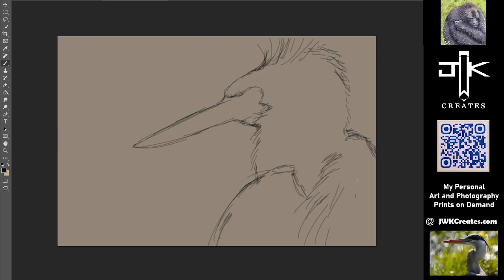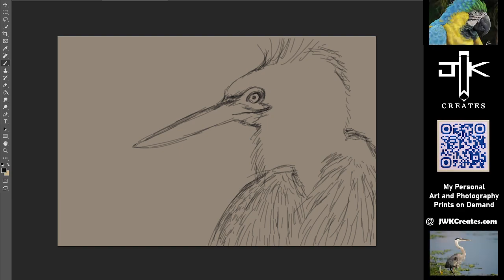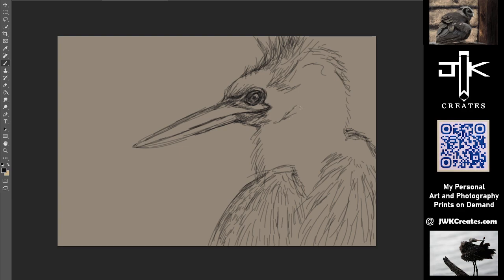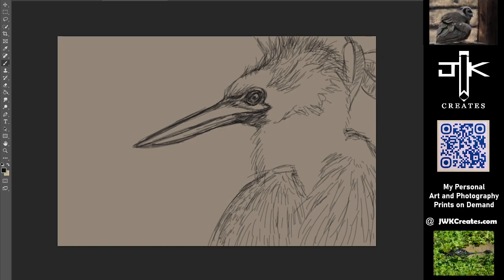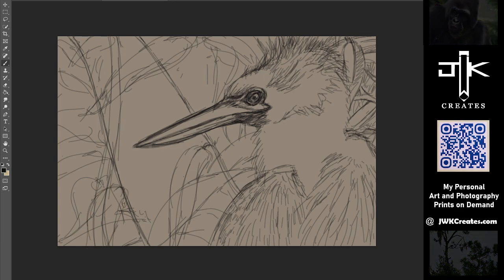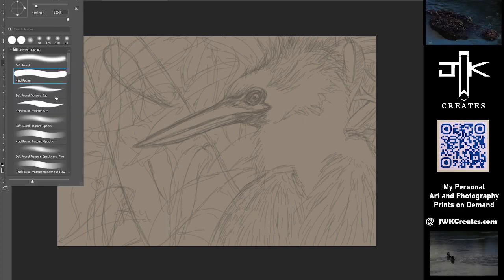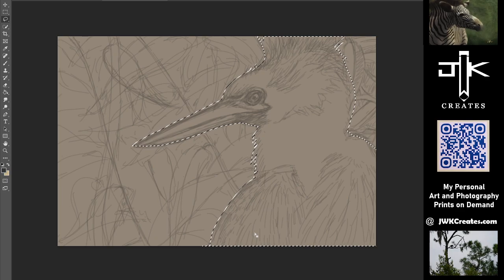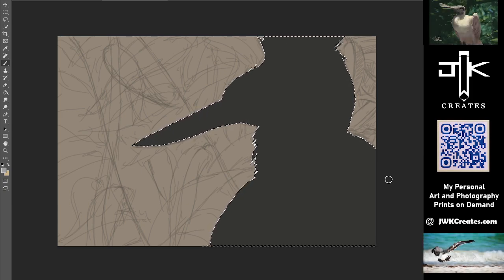Digital Painting Process in Photoshop (Part 1)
Join me and paint some cute wildlife from photo reference. Learn my process in how I compose an image. Follow along as I implement values, colors, lighting, and more. Ask questions and paint along with me, if you like.